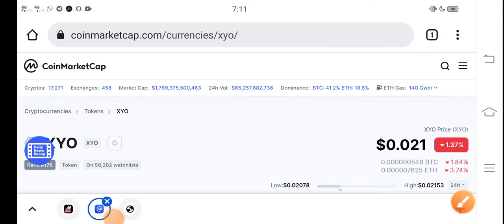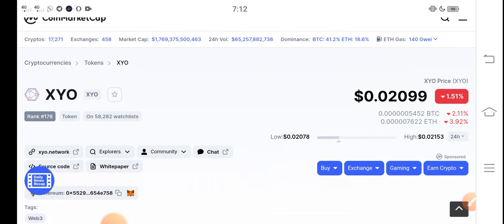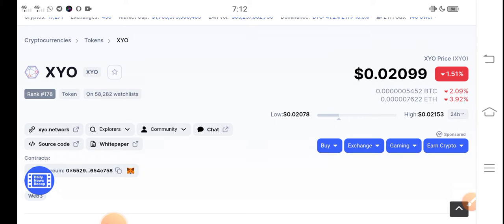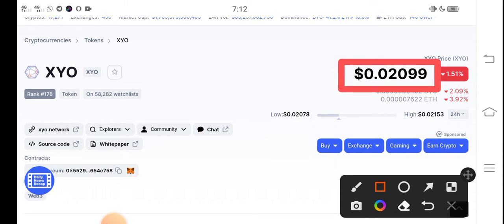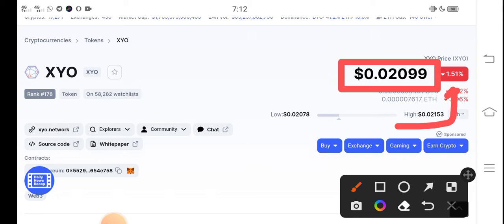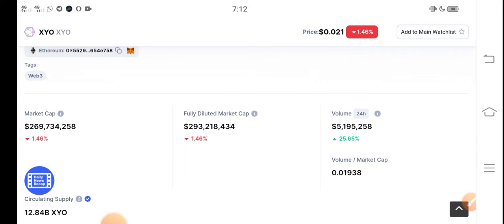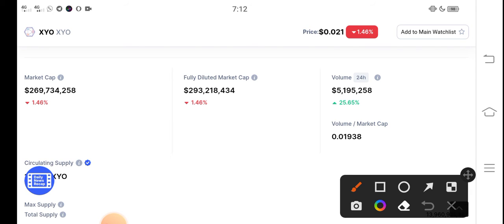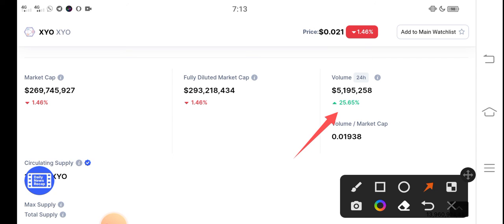XYO Token CEO Message || XYO Price prediction Updates! XYO News Today